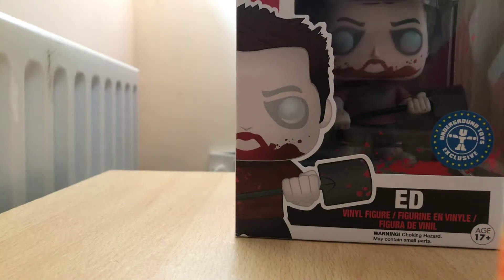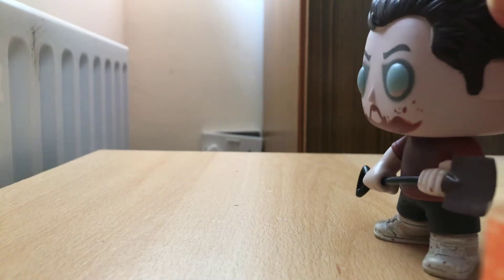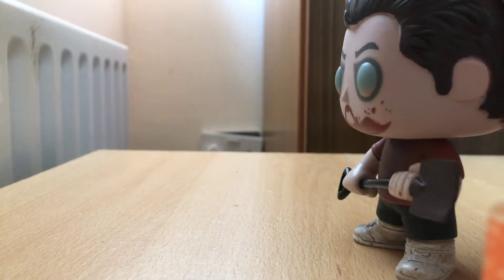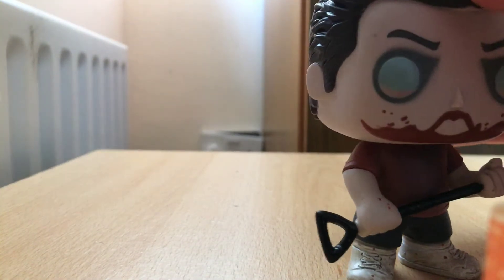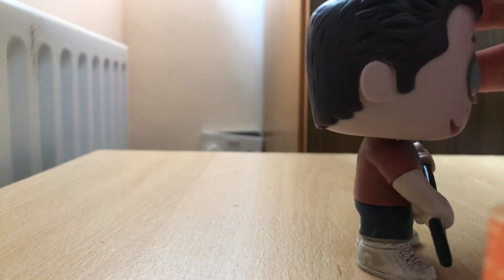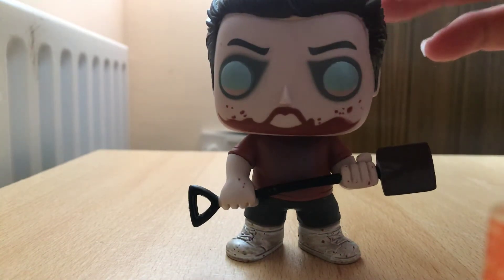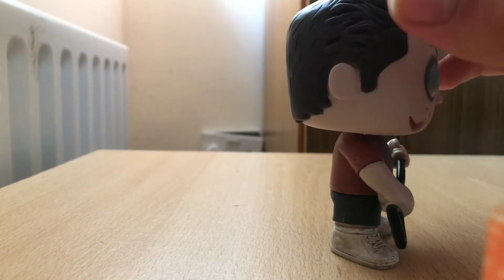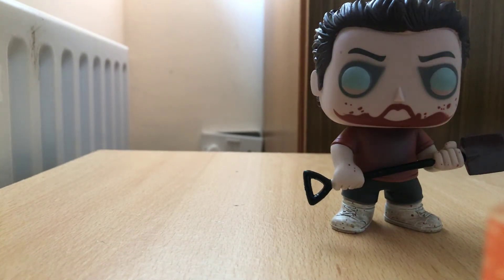Shaun Of the Dead Zombie ED Funko Pop review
Unboxing and review Underground Toys Exclusive Zombie Ed Funko Pop! Vinyl figure review by Louis harbert
toy review
Shaun of the Dead Funko pops
Nick Frost
Simon Pegg
Funko pops
figures
Ben Nisbet’s YouTube’s Channel